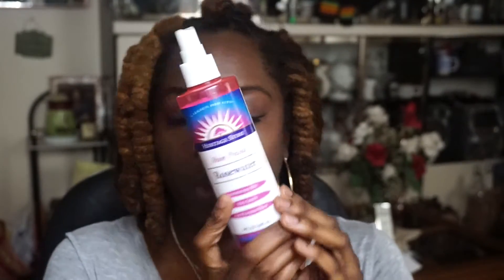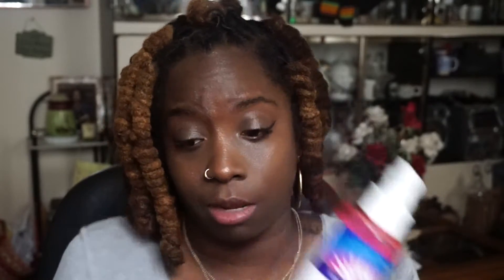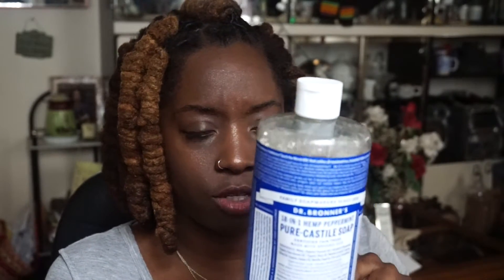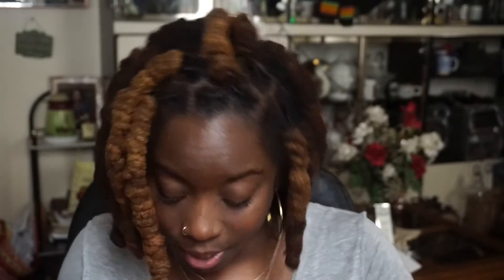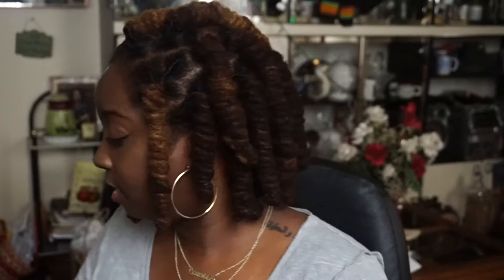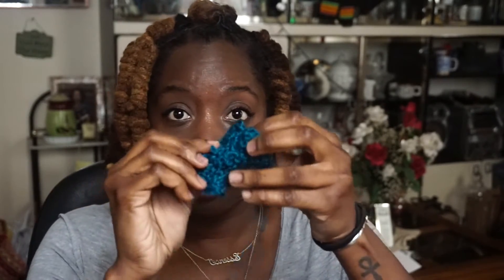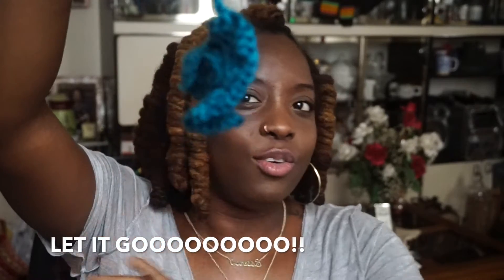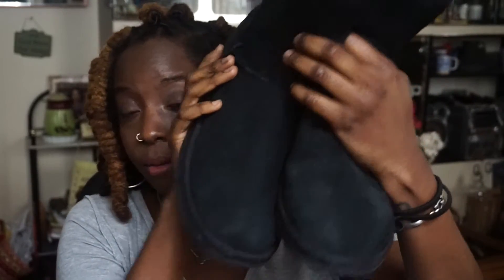JANUARY FAVORITES '16 ESSENCE of SHAY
Hey Guys! I finely did a monthly favorites. I hope you enjoy! Just a average girl showing you what she loves

FAV Beauty:

Rose Water Mist
Dr. Bronners Peppermint Soap
Tea Tree Oil
NARS Illuminator
PALMERs Mosturizing Oil

FAV Fashion:

Zara Leather Messenger Bag
UGGs
Name Plate Necklace

MONTHLY NEW LESSON:
CROUCHET

FAV Music:
Toni Braxton
Kayne West (DROP OUT)